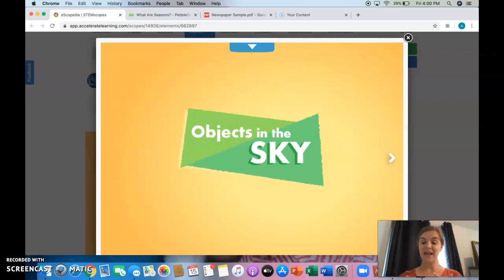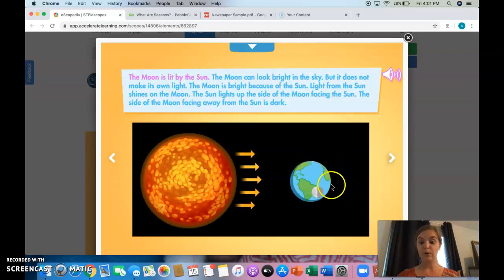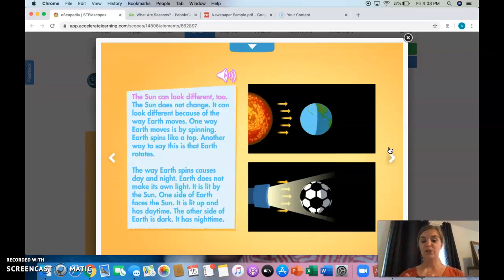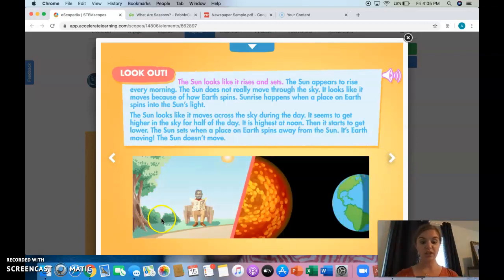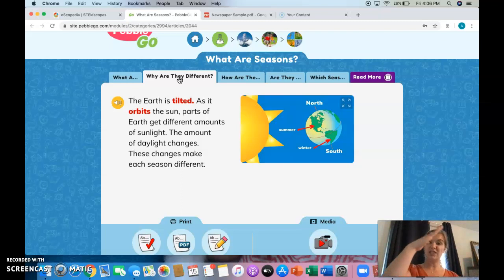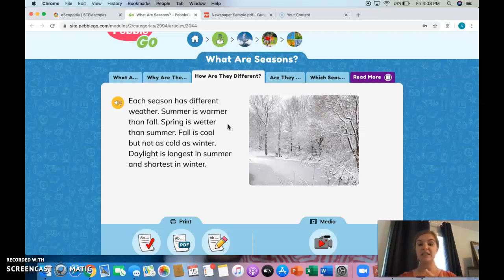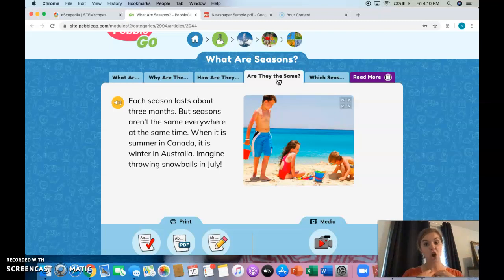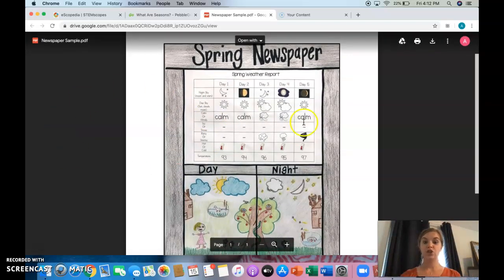Objects in the Sky/Seasons